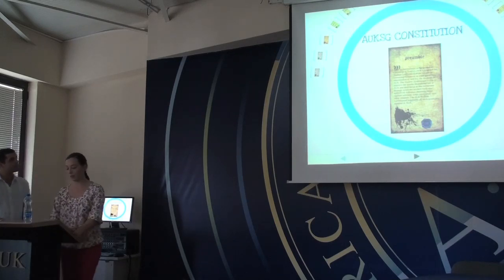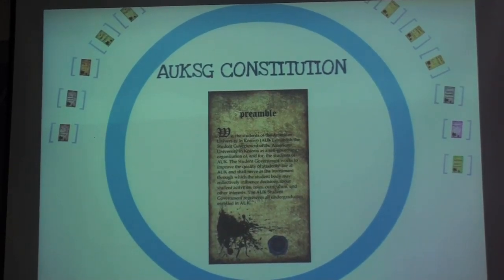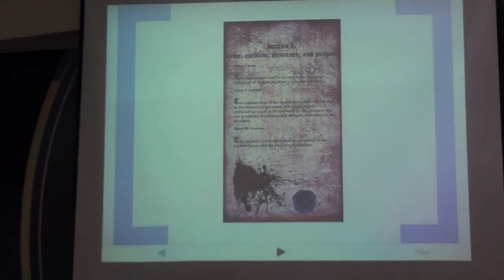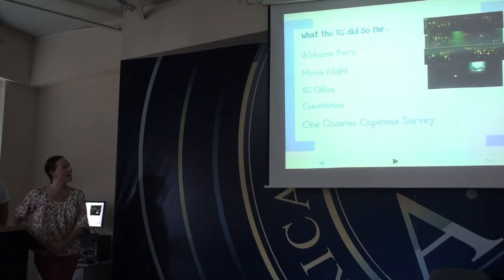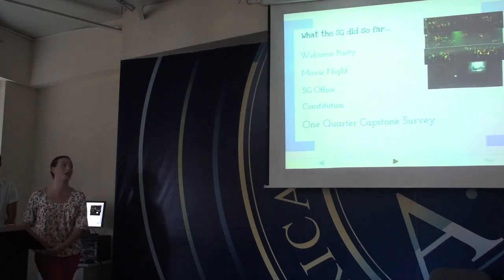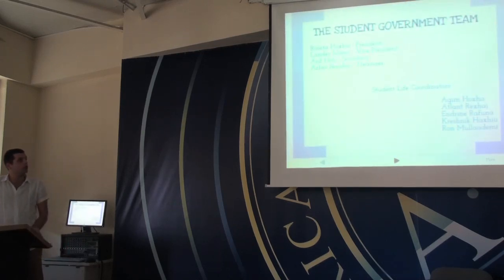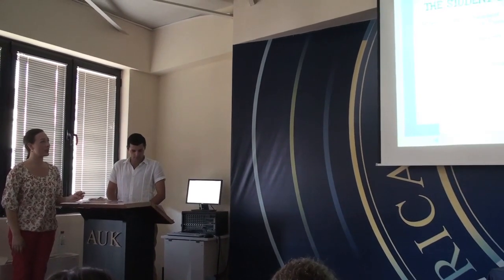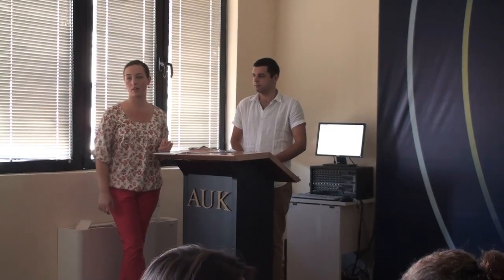A.U.K. Student Government - Constitution and Projects for 2012/13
Student Government of the American University in Kosovo (AUK) is a self-governing organization of and for the students of AUK. The Student Government works to improve the quality of students' life at AUK and shall serve as the instrument through which the student body may collectively influence decisions about student activities, roles, curriculum, and other interests. The AUK Student Government represents all AUK students and all students enrolled at AUK are members of this organization.